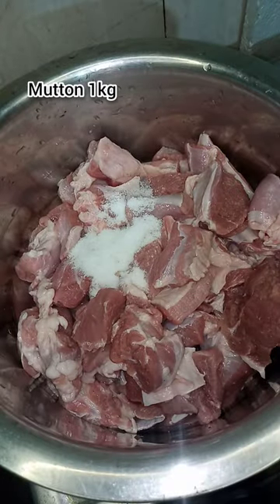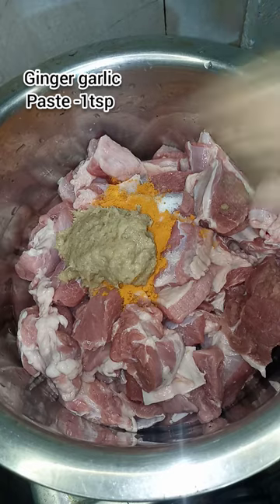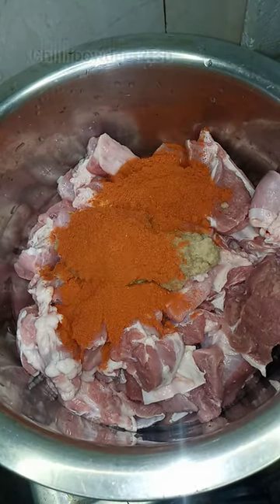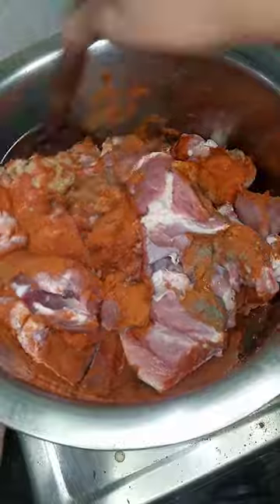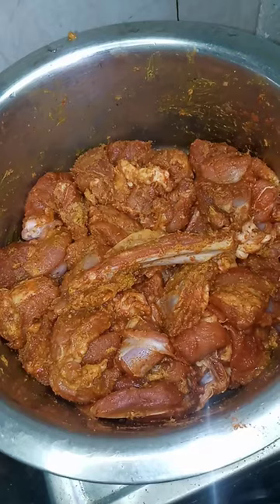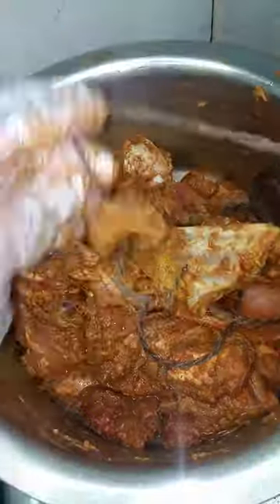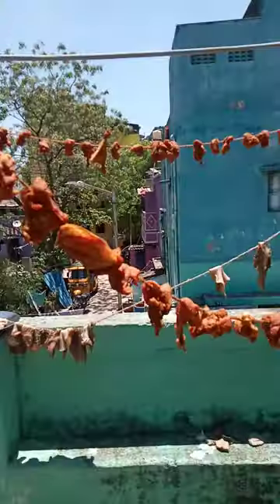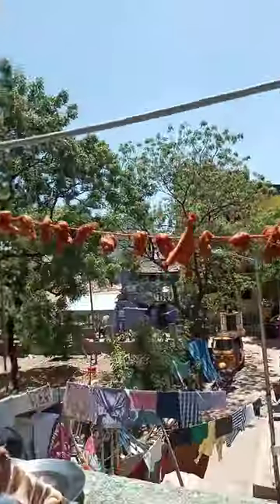mutton uppukandam fry 🤤😲part 1#viral najusirtajfoodvlog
uppukandam brothers malayalam full movie
uppukandam in Tamil
uppukandam recipe in Tamil
uppukandam
uppukandam brothers malayalam full movie 1993
uppukandam brothers
uppukandam kulambu
mutton uppukandam recipe in Tamil
uppukandam chattambi mar
beef uppukandam in Tamil
mutton uppukandam
how to make uppukandam
mutton uppukandam recipe
uppukandam mutton meat
tamil uppukandam mutton
mutton uppukandam kulambu
mutton uppukandam seivathu eppadi
uppukandam fry
sun dried mutton kababs
uppukandam video
mutton recipes
mutton uppu kandam
mutton uppukandam fry
dry mutton kabab
mutton dry
WhatsApp status
shorts
Viral